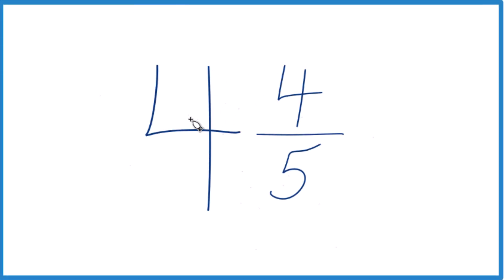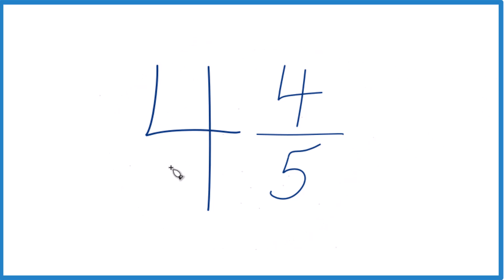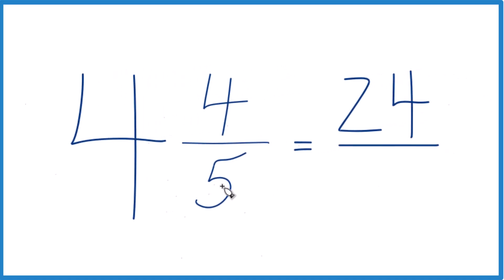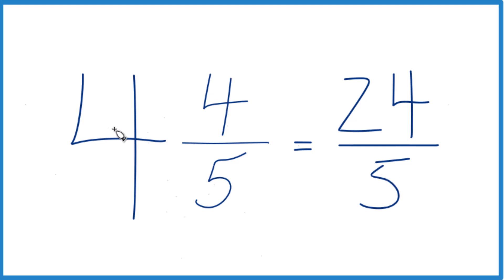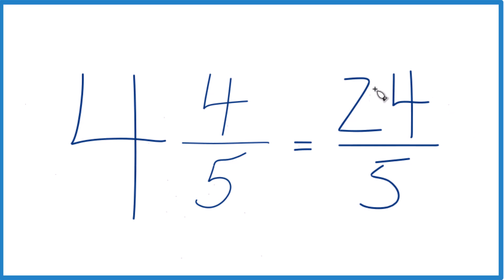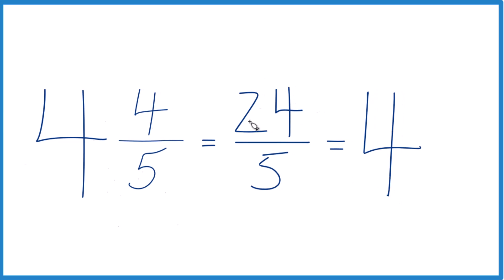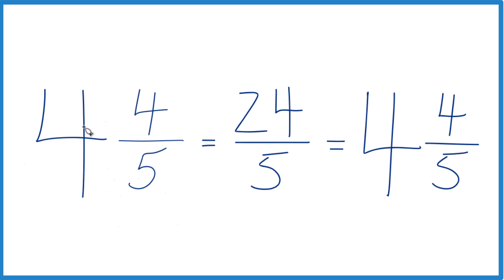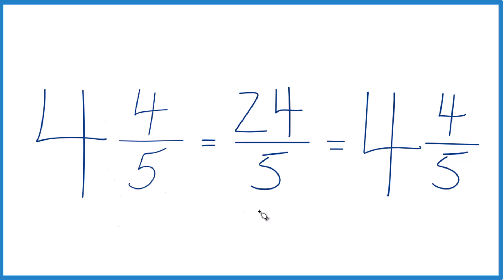Write the Mixed Number 4 4/5 as an Improper Fraction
To change a mixed number like 4 4/5 (four and four-fifths) to an improper fraction, follow these steps: